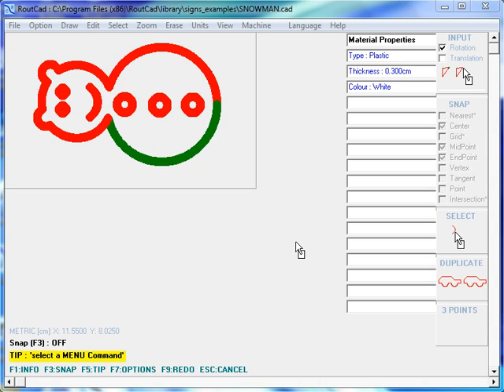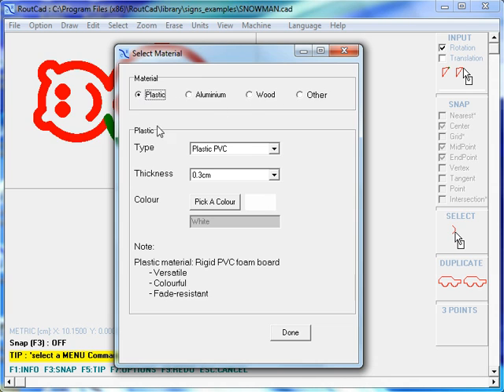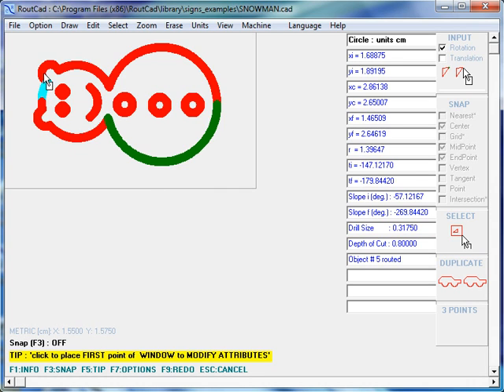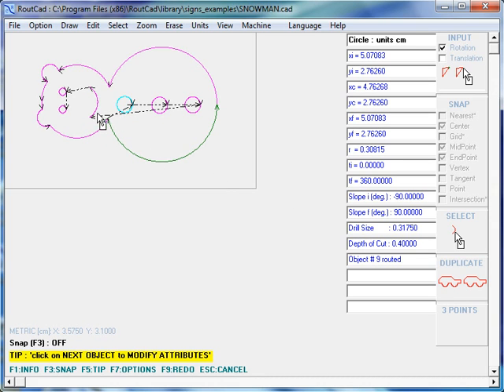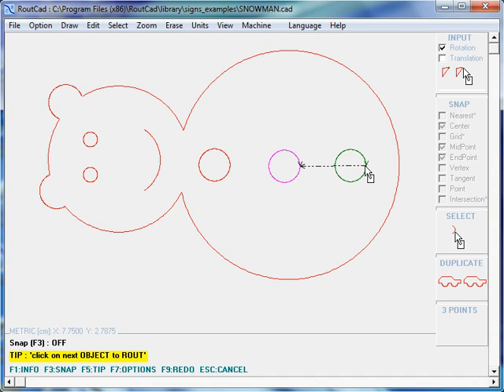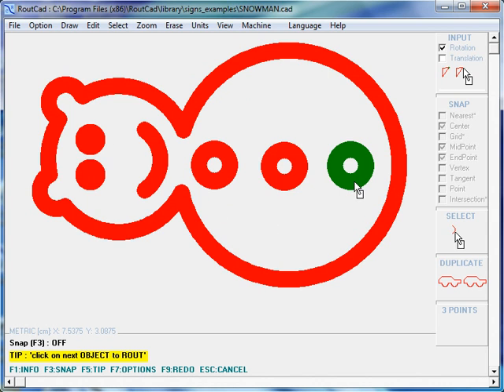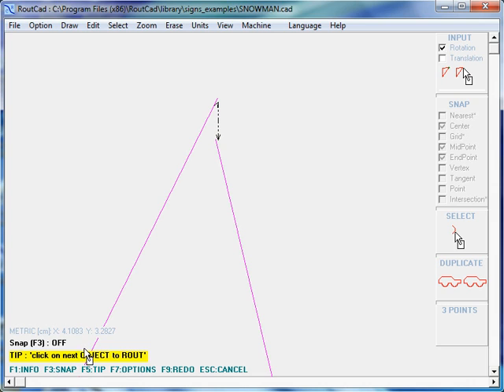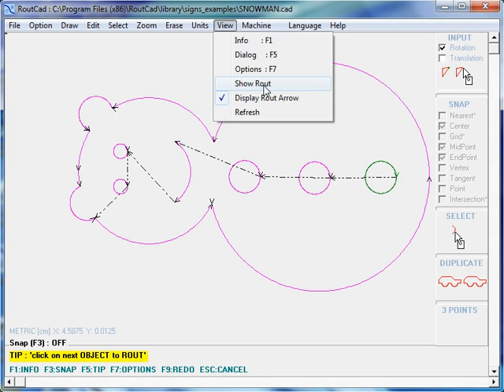Change Attribute with RoutCad CAD CAM Software Compatible for CNC Milling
This Quick Start RoutCad 2.5D CAD-CAM tutorial video describes how to change attributes in RoutCad. The RoutCad software can be used for CNC Milling.